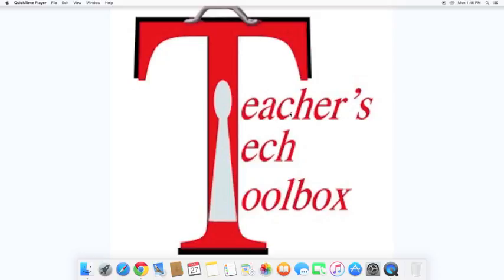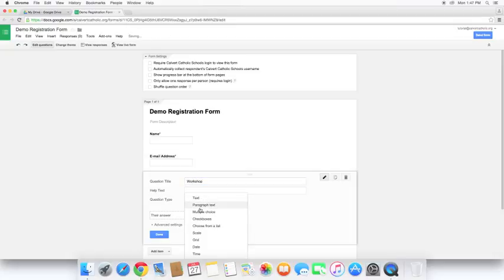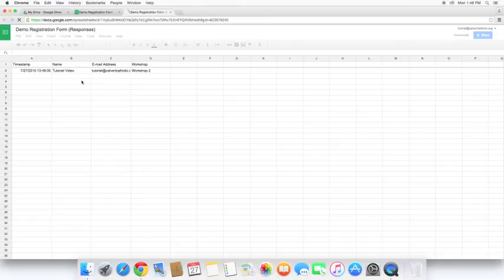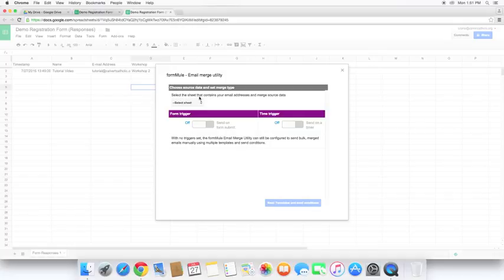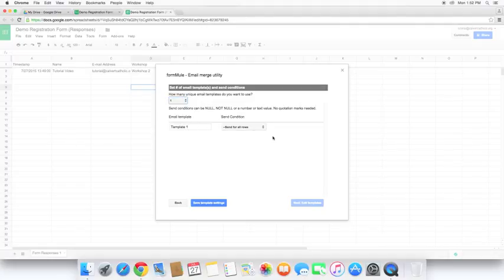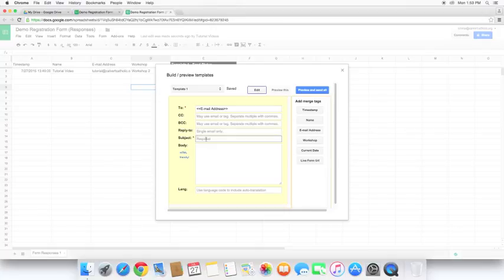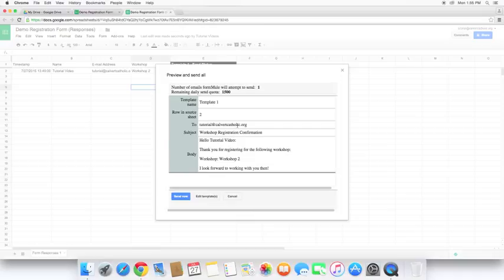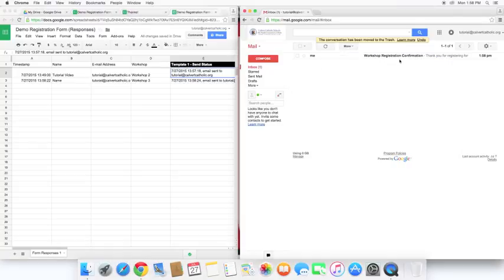Google Sheets Add-on: Form Mule by New Visions Cloud Lab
Use the Form Mule Add-on with your Google Form responses to automatically generate an e-mail response with the collected data.